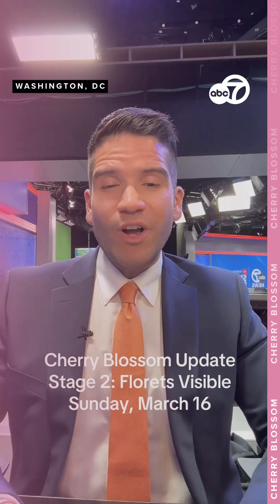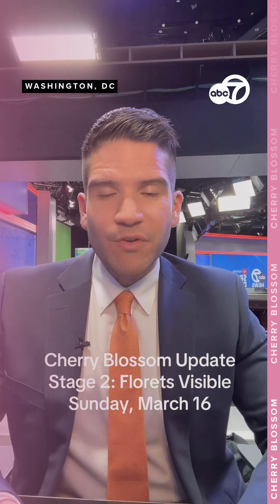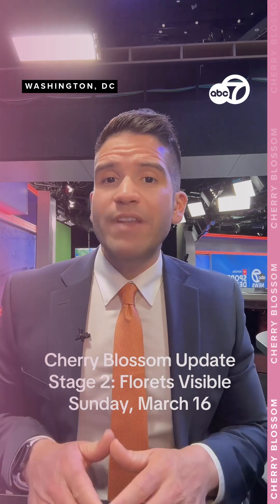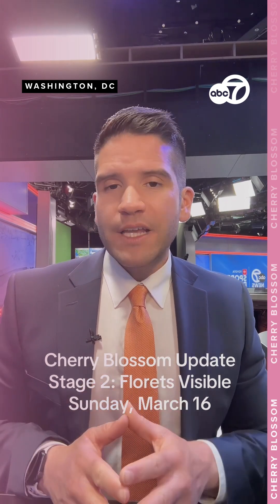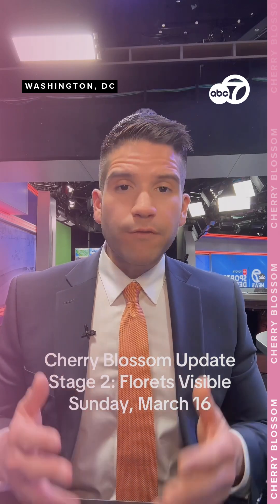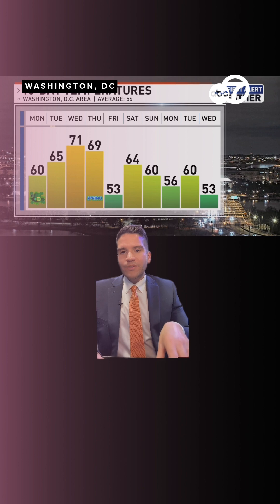DC's cherry blossoms reach Stage 2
D.C.'s beloved cherry trees enter Stage 2--  marking another phase of blossom development before reaching peak bloom! Here's a scientific explainer of what that means.